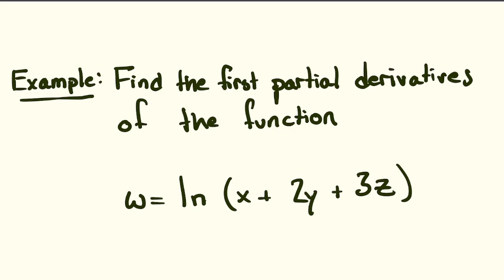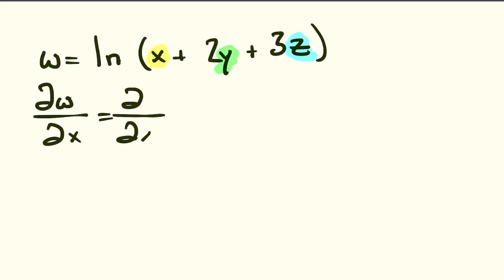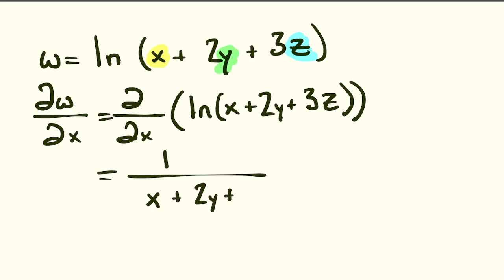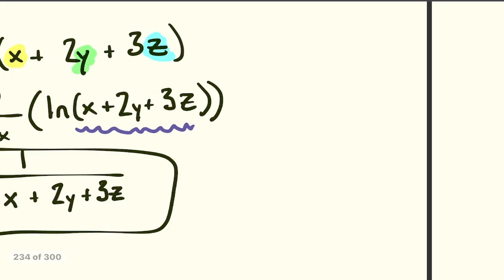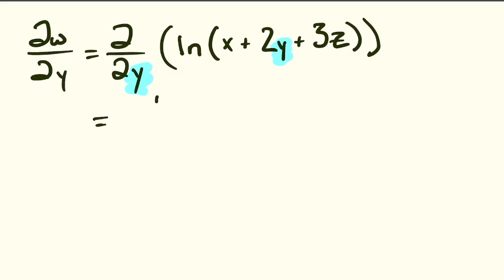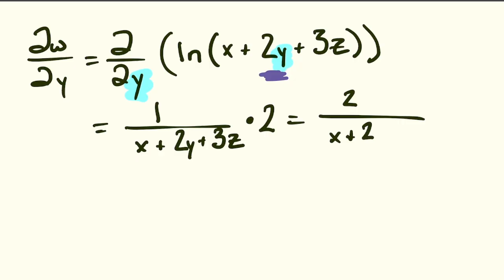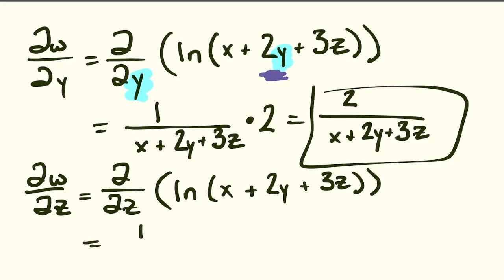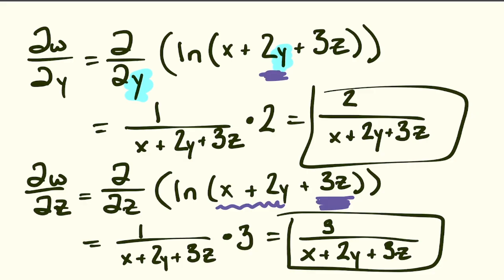Partial Derivatives with the Chain Rule Step by Step Example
Learn how to take partial derivatives with the chain rule through this step by step example.